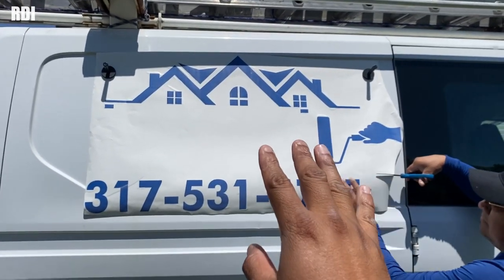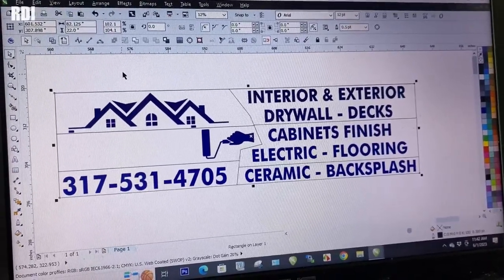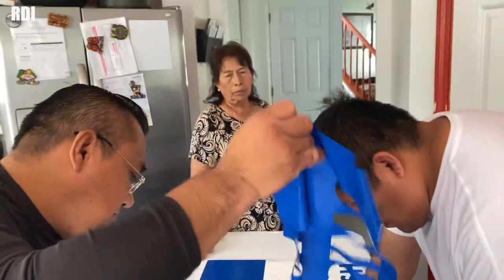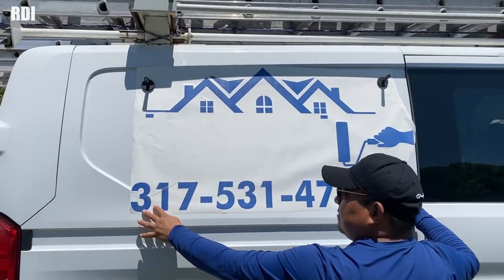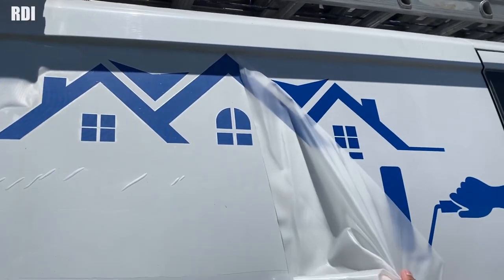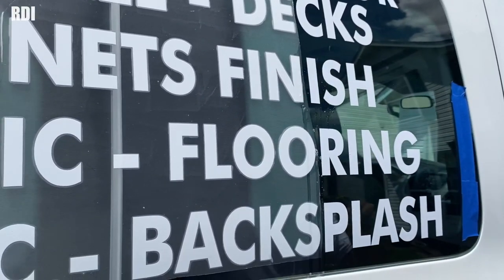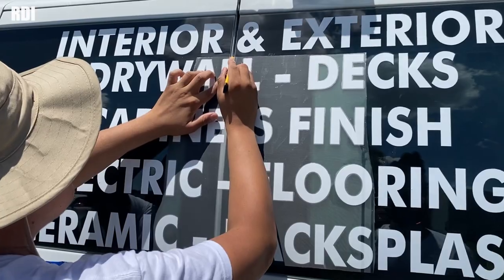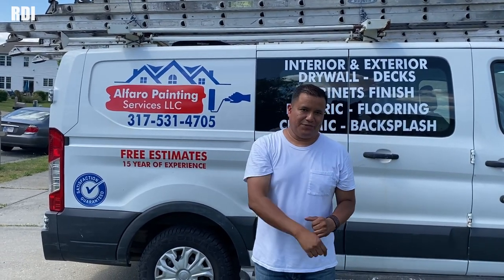AVOID this at all cost - TIPS for DECAL business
In this video we are going to talk about a few things that you should avoid when making and applying vinyl decals. We will give you some tips for your decal business, if you would like to learn what other products you can make with a cutting plotter - it doesn't have to be a Graphtec, you can also use a smaller vinyl cutter like a Cameo 4 - make sure to check our our channel. Materials and equipment used: Graphtec CE6000-60 vinyl cutter, Oracal 651 vinyl, RTape ClearChoice AT75.1 transfer, Rapid Tac solution, Cutting knife.
CAMEO 4 (12 INCH)
Oracal 651 vinyl 10 yard roll